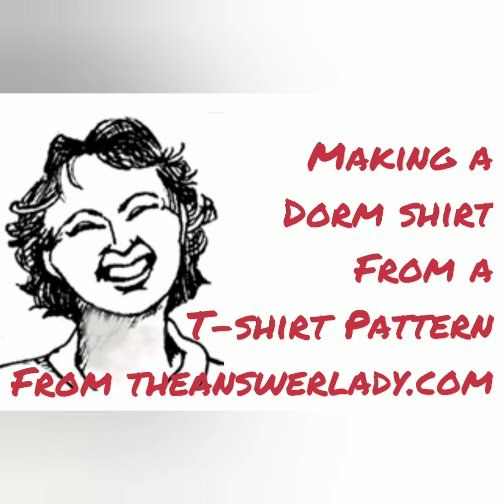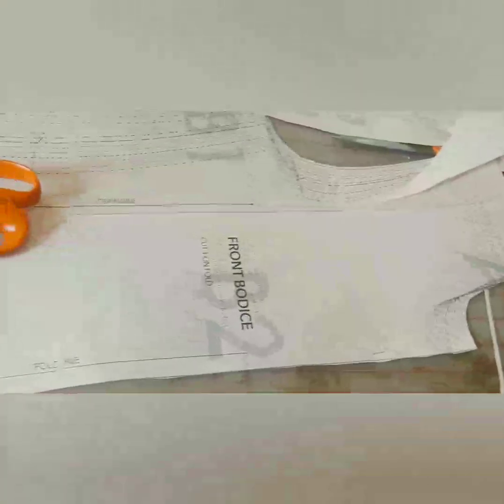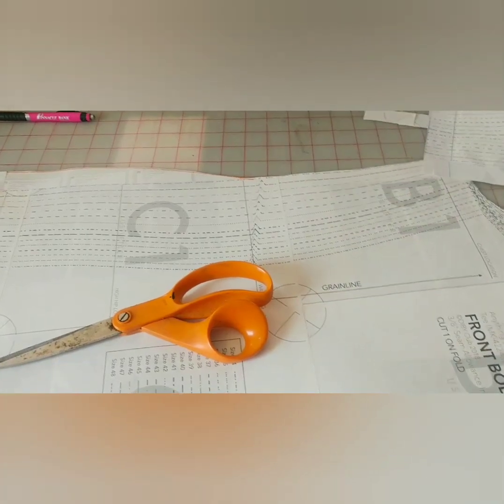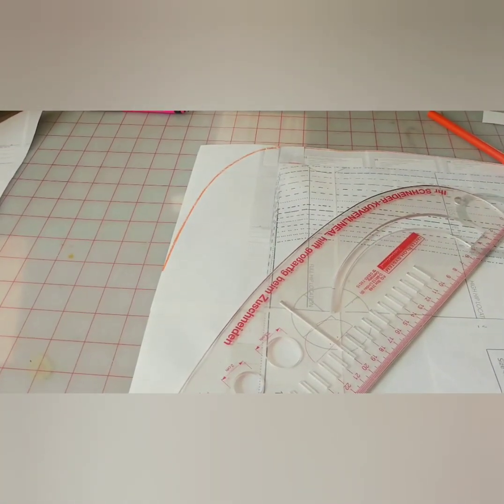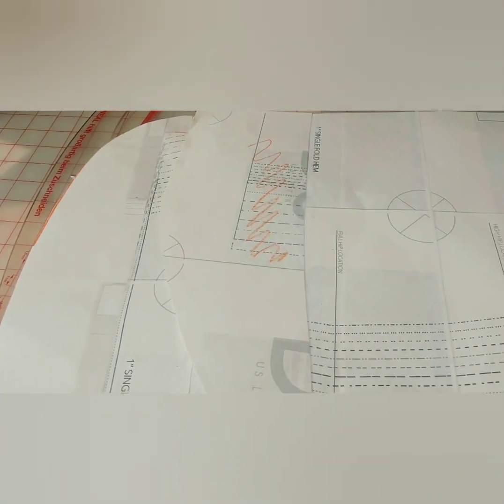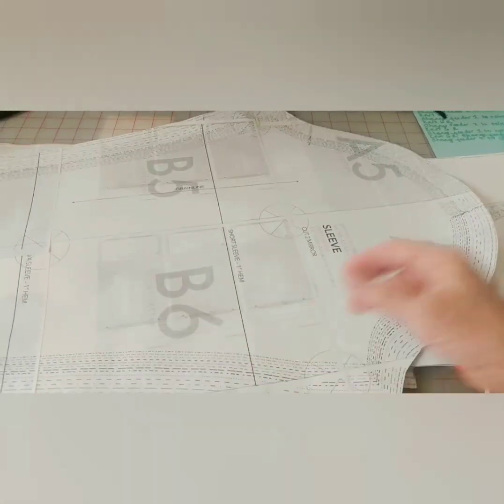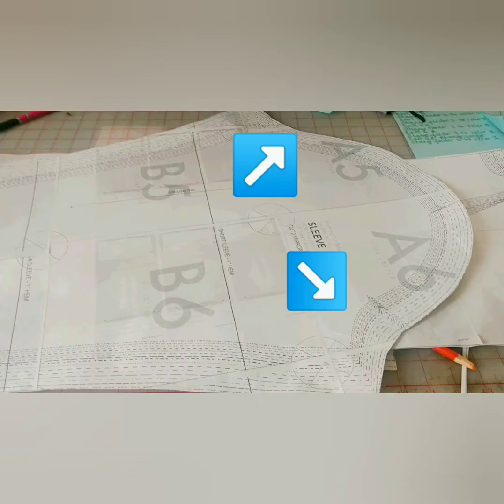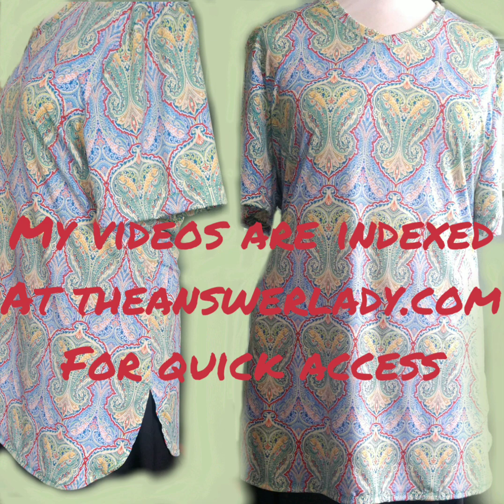Making a Dorm Shirt from a T Shirt Pattern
A few quick adjustments make this possible.